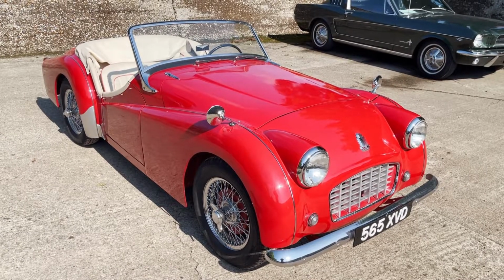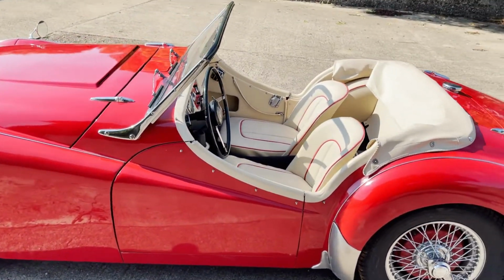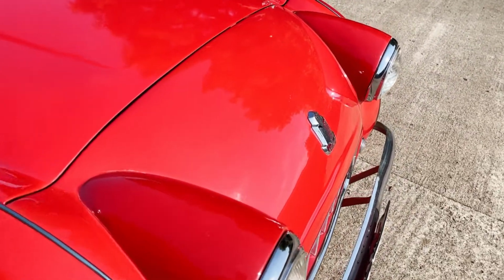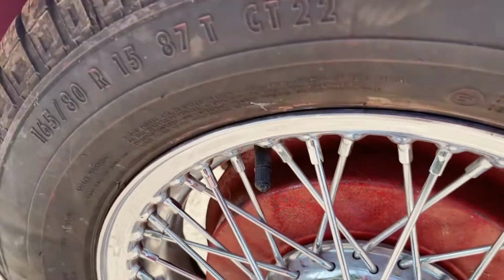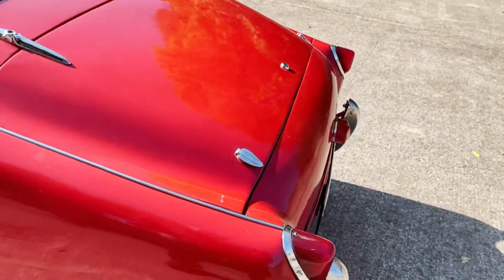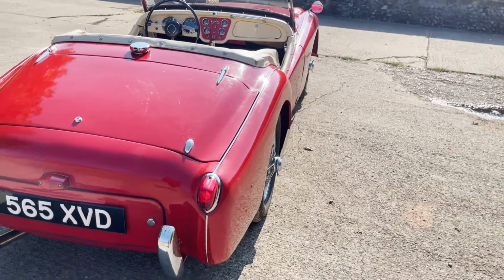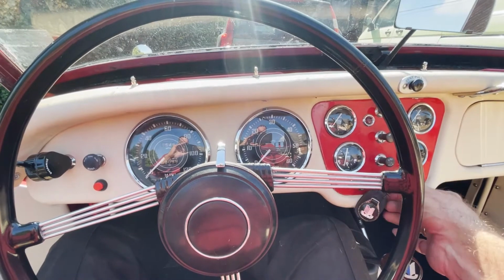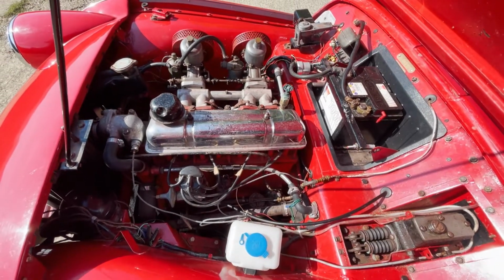1956 triumph TR3 for sale walkaround + starting, idling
A nicely restored slice of 1950's sports motoring

1956 triumph TR3 for sale walkaround + starting, idling @motodromehenleyonthames